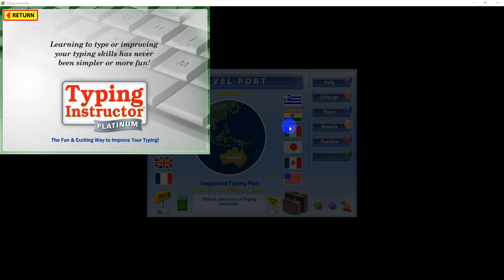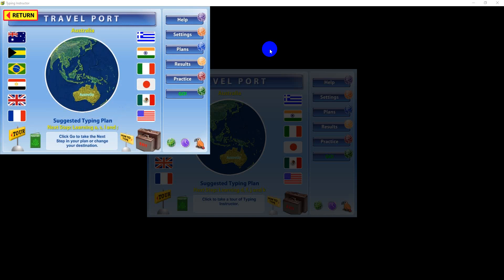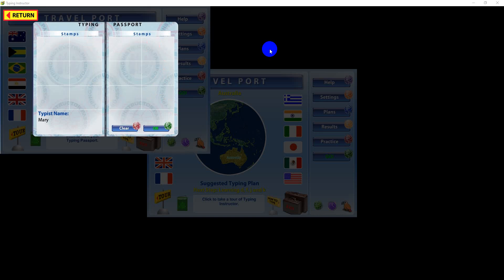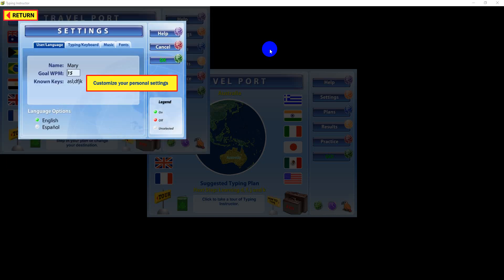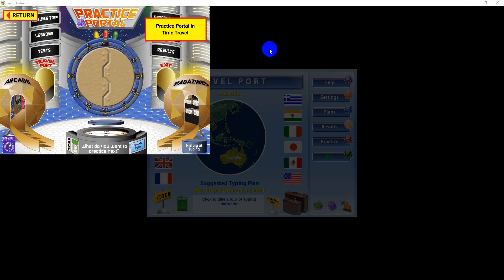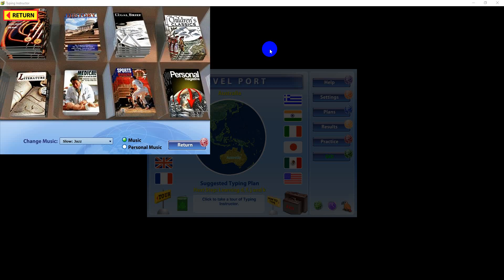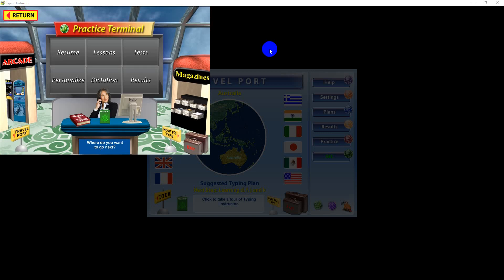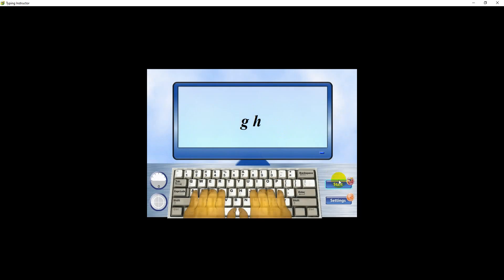Best Software For Typing